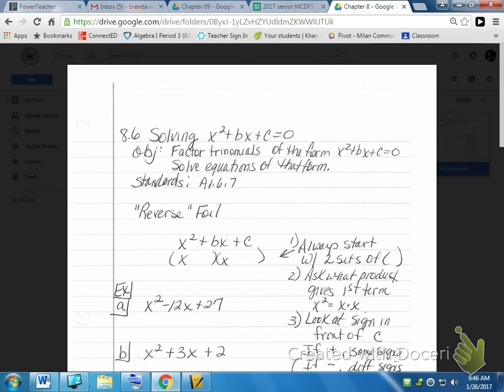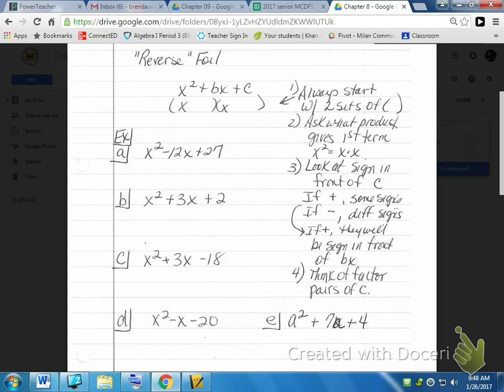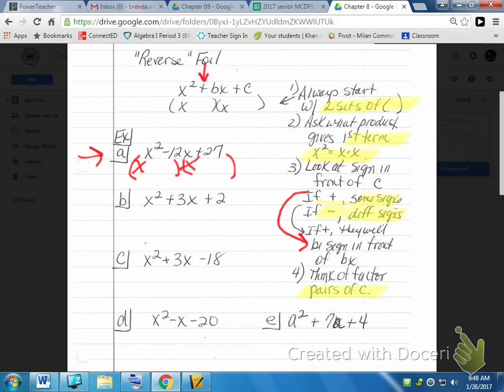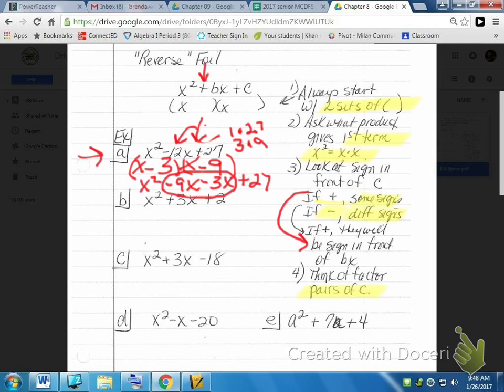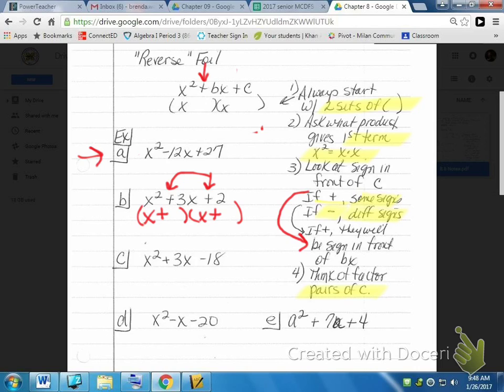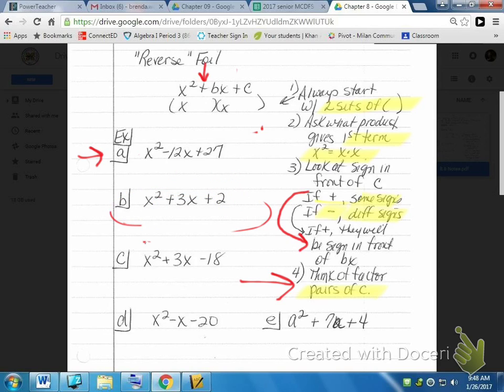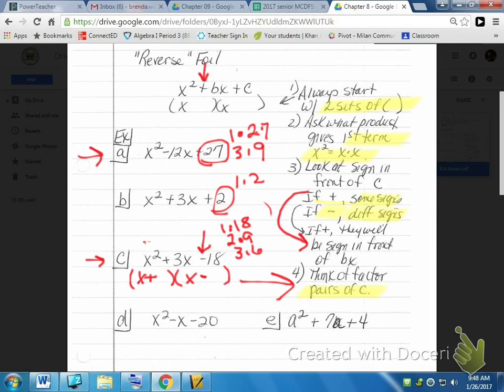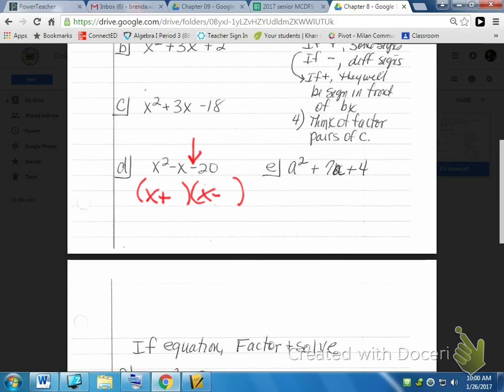8.6 Solving Trinomial equations Part 1